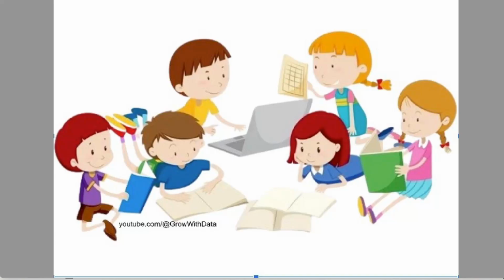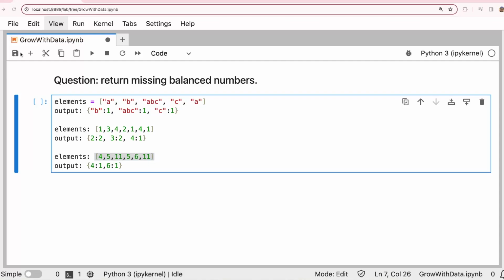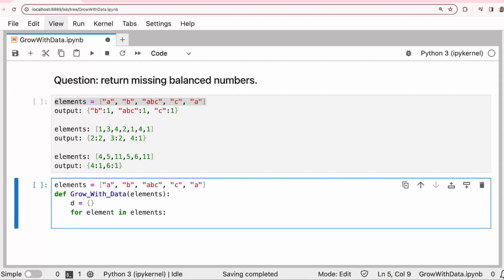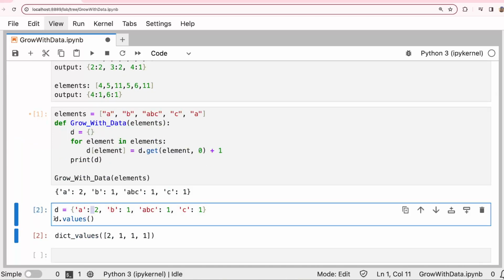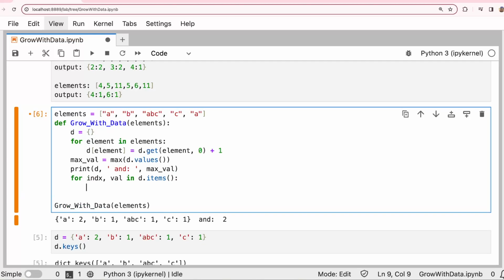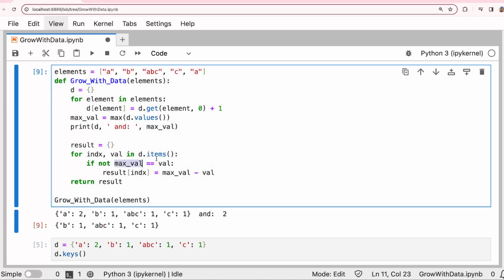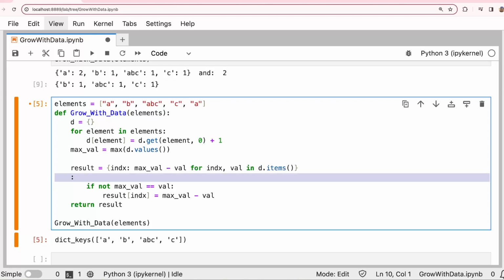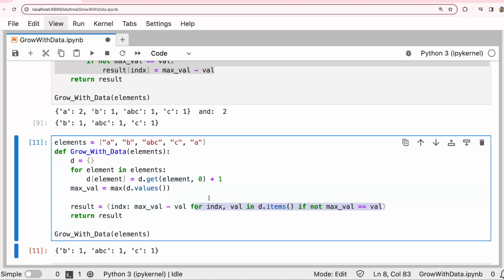Python : Return Missing Balanced Numbers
Video 90: In this video, we return missing balanced numbers.

Given an array with n elements, return a dictionary with the key as the element and the value as the count of elements needed to balance the given array.

A balanced array would be an array in which each element appears the same number of times.

Examples
elements: ["a", "b", "abc", "c", "a"]
output: {"b":1, "abc":1, "c":1}

elements: [4,5,11,5,6,11]
output: {4:1,6:1}

In this video, we'll be exploring a Python function that takes an array of elements and returns a dictionary, indicating the count of each element needed to balance the array.

The function starts by initializing an empty dictionary, element_count, to keep track of the occurrences of each element in the input array.

We then iterate through the array, updating the count of each element in the element_count dictionary. If an element is encountered for the first time, it is added to the dictionary with a count of 1; otherwise, the count is incremented.

Next, we find the target count by identifying the maximum count among all elements in the array.

Using this target count, the function constructs a result dictionary, result, where each element is associated with the count needed to balance the array. Elements that already have the correct count are excluded from this dictionary.

Finally, we filter the result dictionary to remove elements that do not require any additional occurrences for balance.